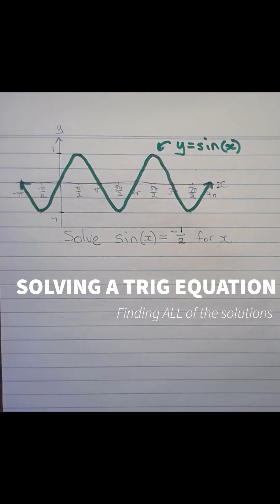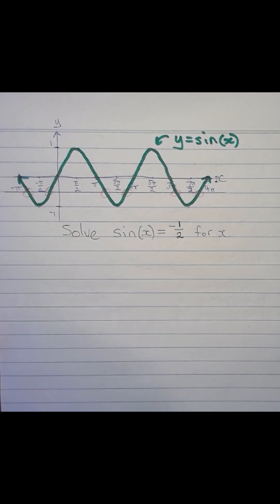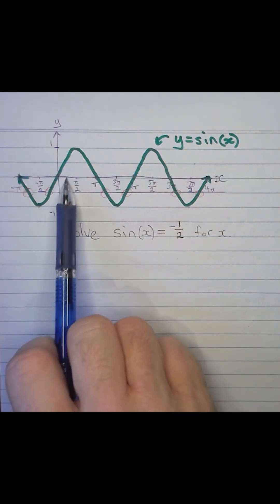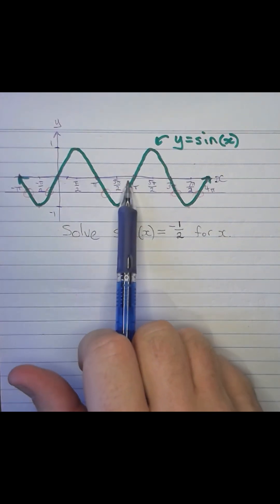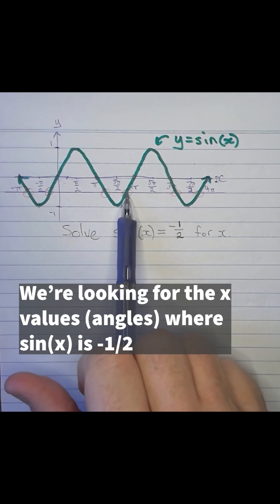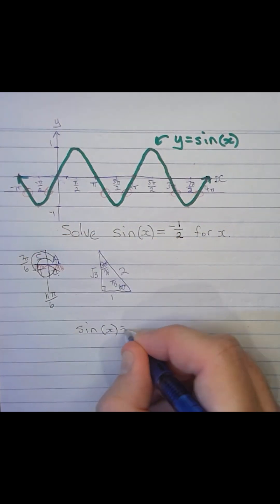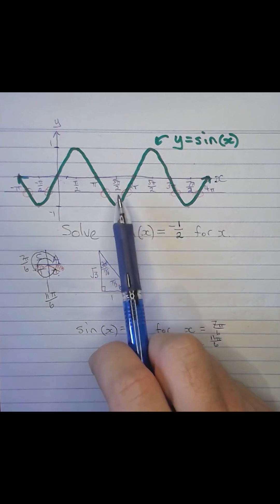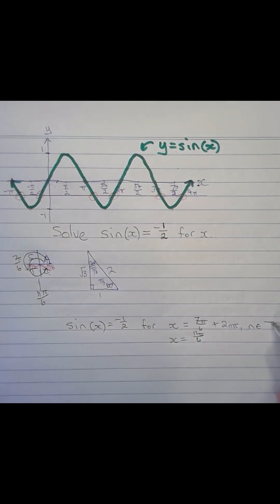How do you solve trig equations?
Trigonometric equations like sin(x) = -1/2 have infinitely many solutions. In this short, I summarise how we can find the infinite set of solutions by focusing on just the 0 to 2pi interval, then using the periodic nature of sin(x) to generate the rest of the solutions.